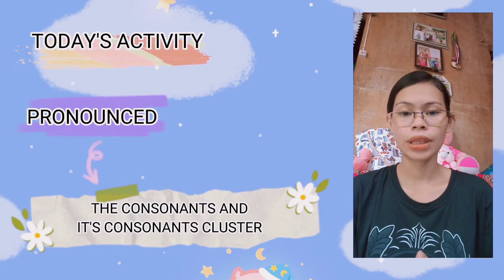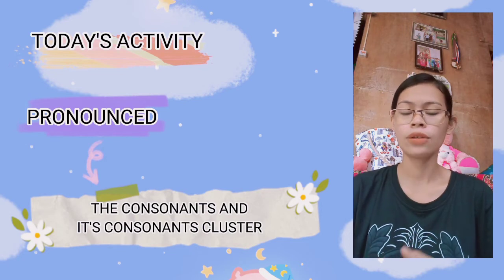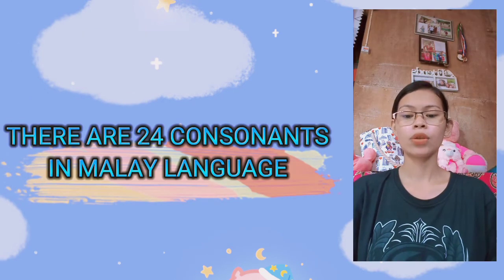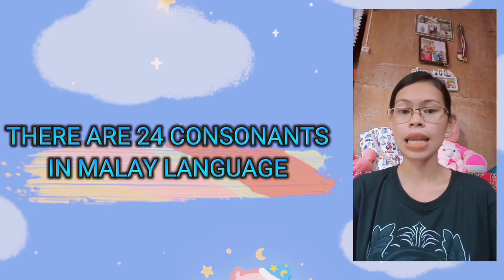September 22, 2022